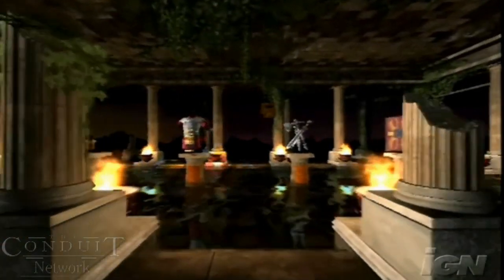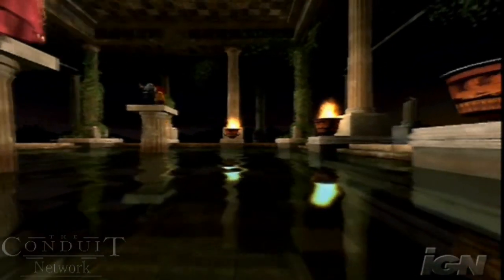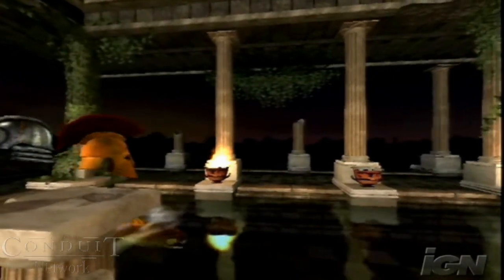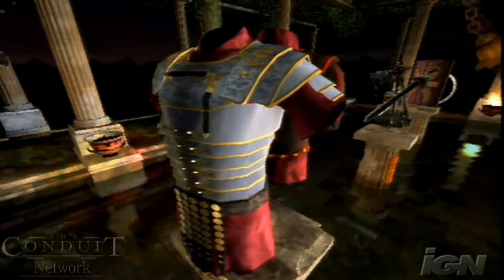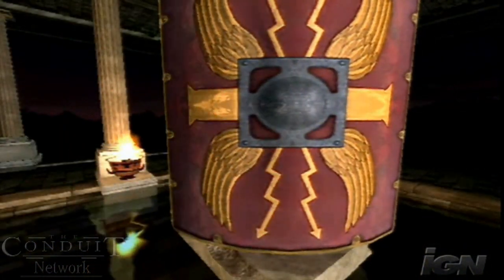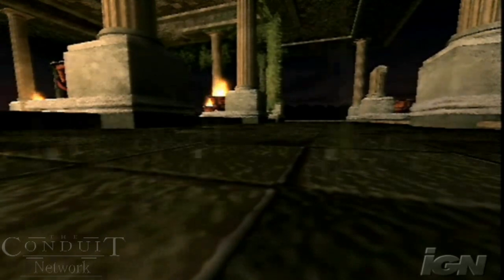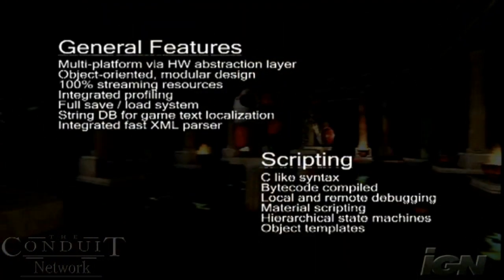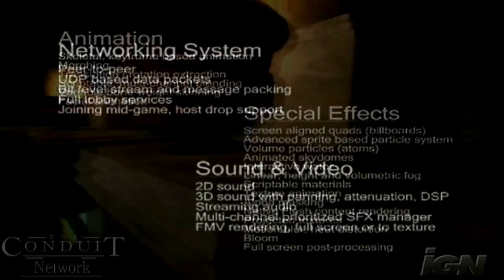The Conduit - Quantum 3 engine in HD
theconduit.info